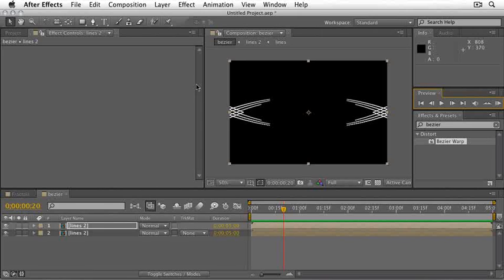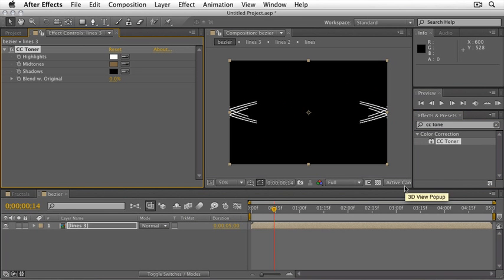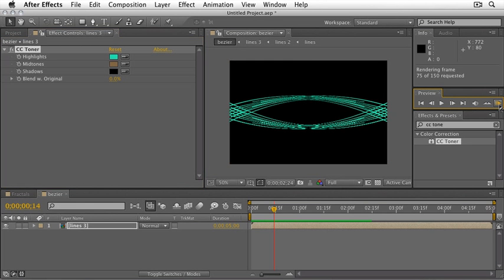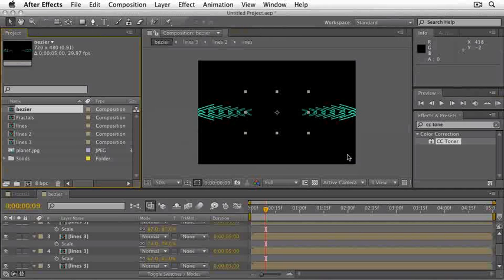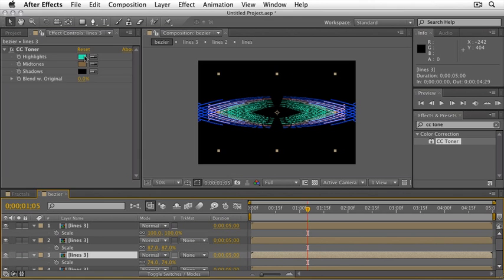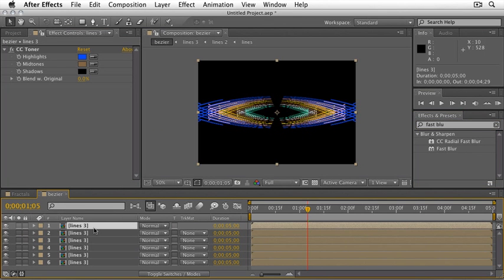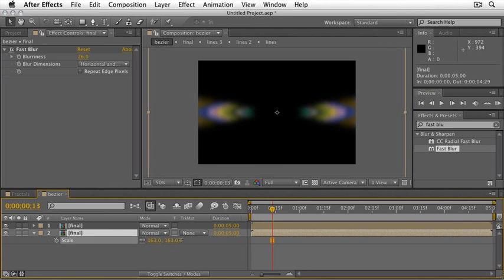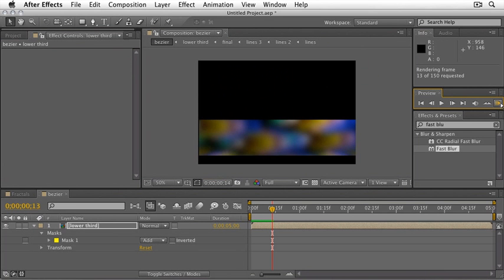TAEC5ES_P01_C09_L04